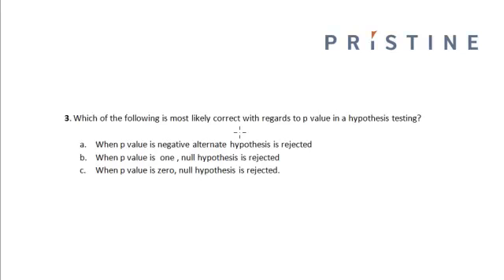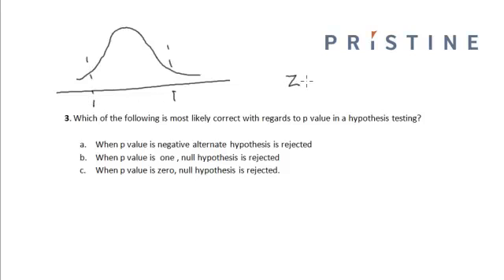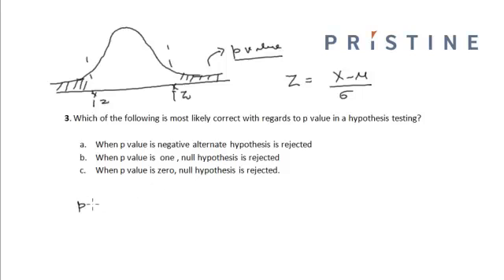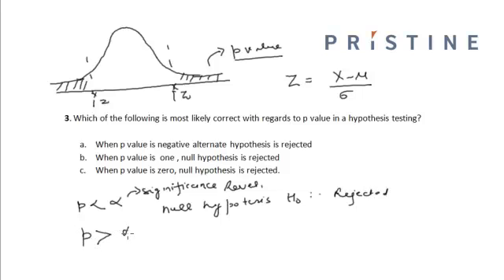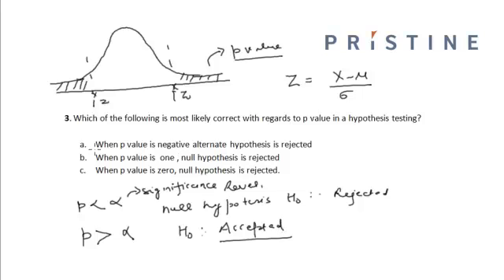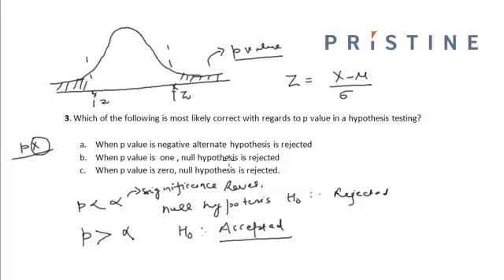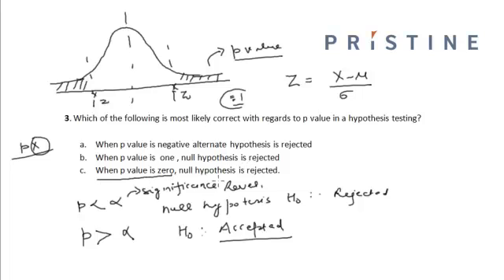CFA Tutorial: Quantitative Methods (p Value in Hypothesis Testing)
In this session you will understand the effect of p value in a hypothesis testing
A statistical hypothesis test is a method of making decisions using data from a scientific study.
In statistical significance testing the p-value is the probability of obtaining a test statistic at least as extreme as the one that was actually observed, assuming that the null hypothesis is true.